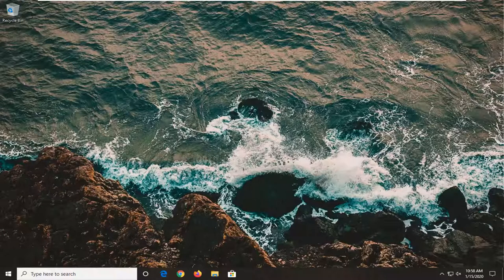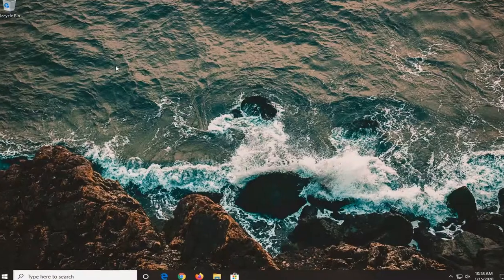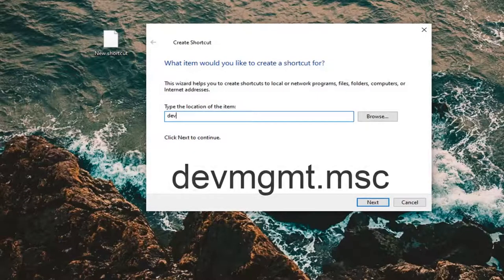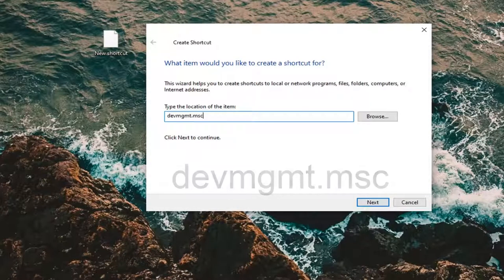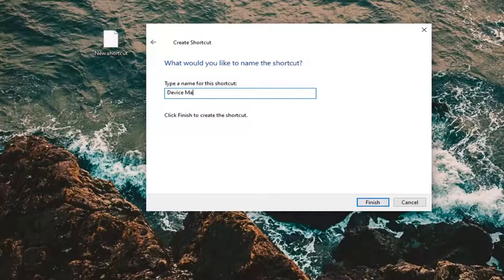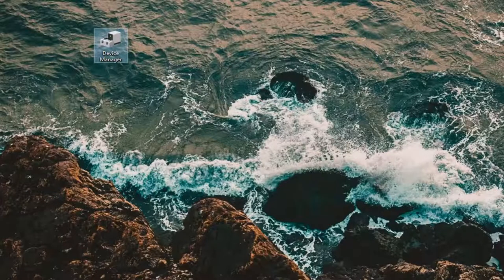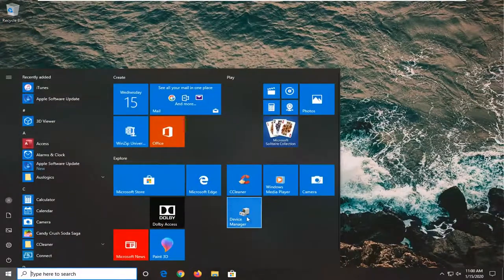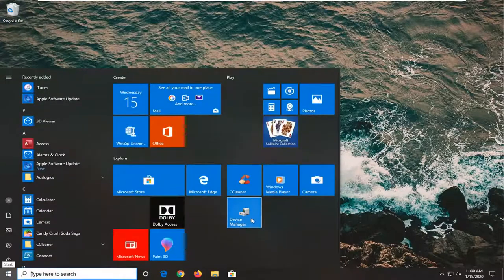How to Pin the Device Manager to the Start Menu on Windows 10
Creating a Shortcut to Device Manager on Windows 10 is dead simple
Last updated on June 25, 2018 By Venkat

Creating a shortcut for device manager is dead simple. When you open device Manager on Windows, the Operating System doesn’t allow to add a shortcut to the desktop or pin it to the taskbar. If you’re wondering, here are the most common ways of accessing the Device Manager on Windows 10: press start, type device manager, select the best match displayed in the results or right click on This PC on desktop and choose Manage and select Device Manager or you can open device manager by typing devmgmt.msc command in the Run dialog.

Except for the Run dialog method, the other two ways mentioned are too long or require a lot of steps, how about creating a shortcut for device Manager when you use it more often? Here is how that can be done easily without much hassle.